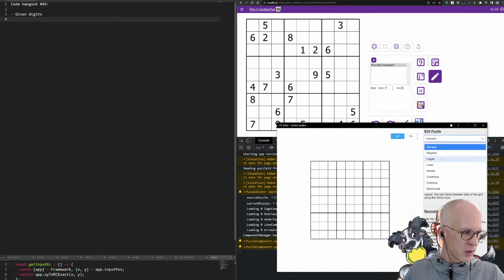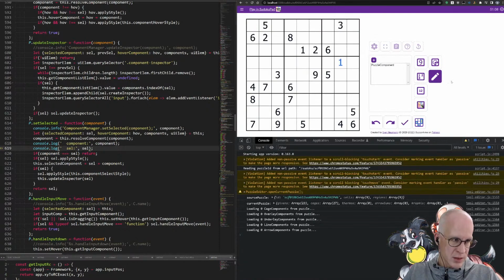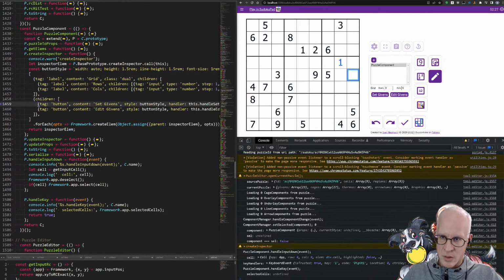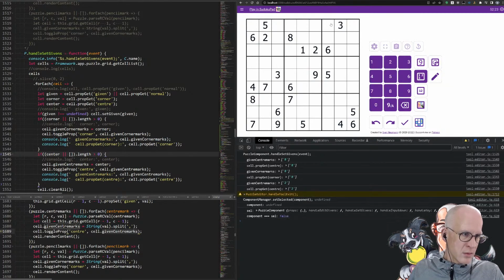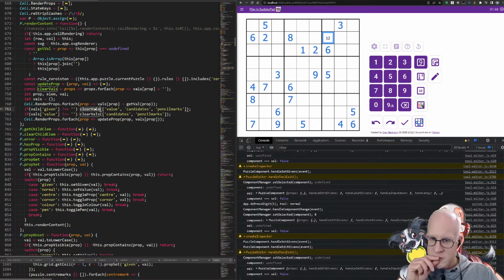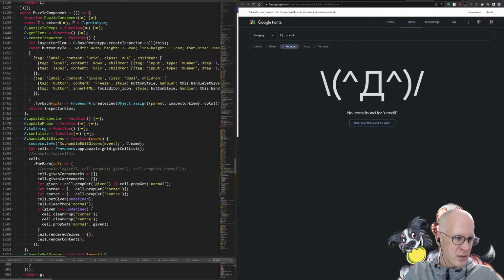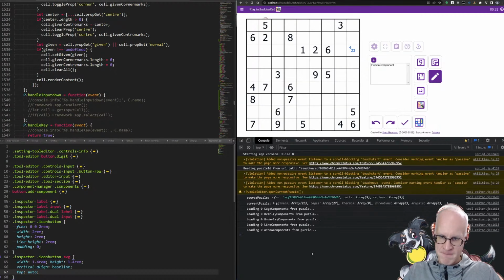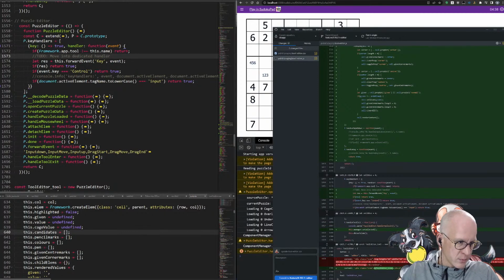Code Hangout #49: Puzzle Editor